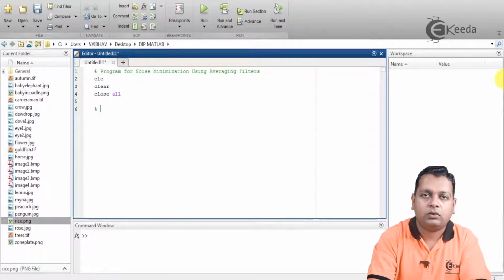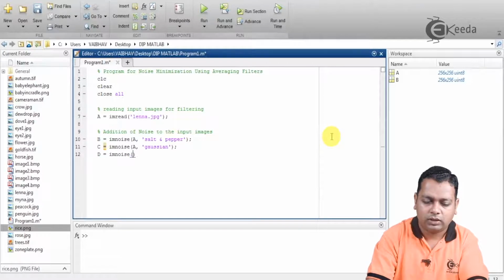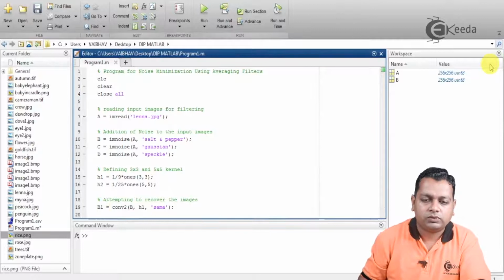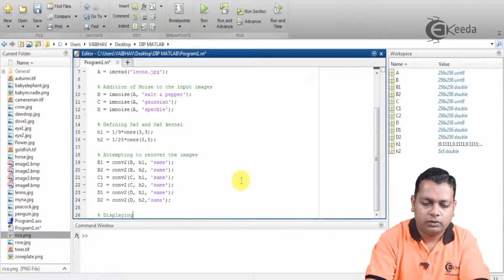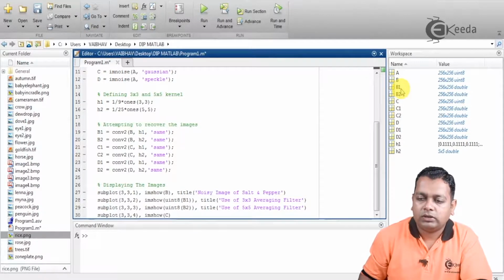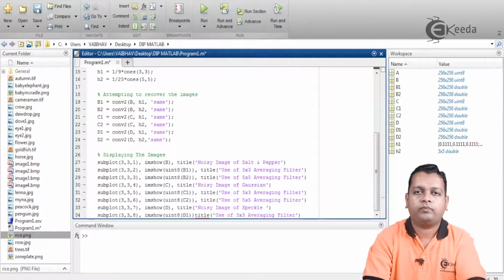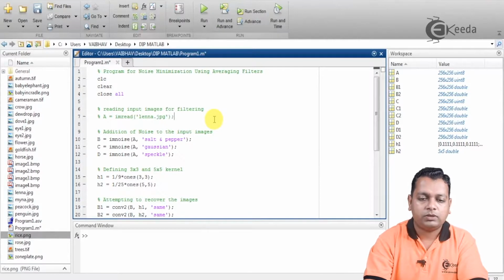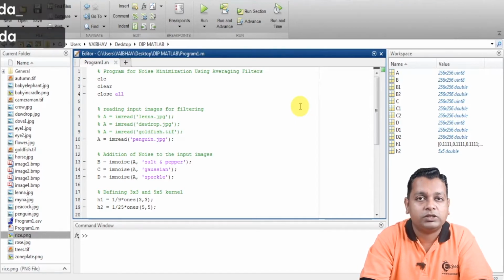MATLAB Program 1 Smoothing Spatial Filters - Image Enhancement in Spatial Domain - Image Processing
Video Name - MATLAB Program 1 Smoothing Spatial Filters

Chapter -  Image Enhancement in Spatial Domain

Happy Learning